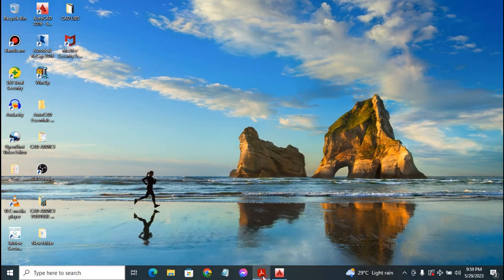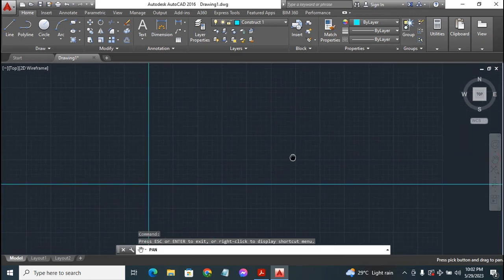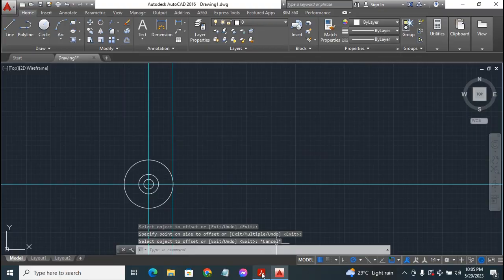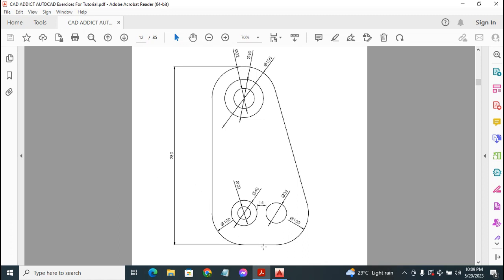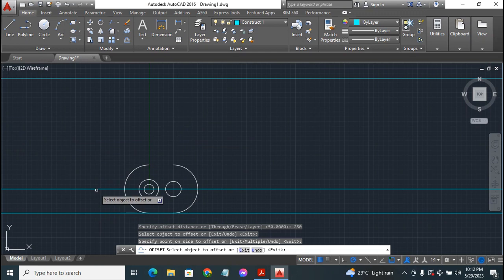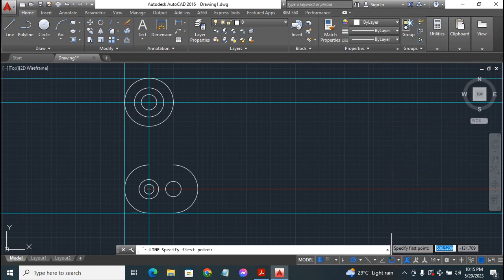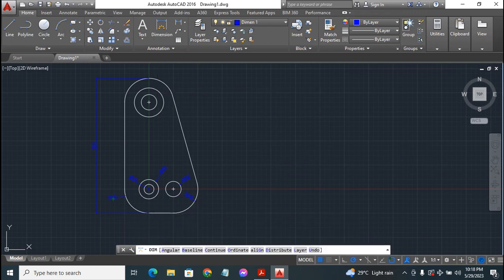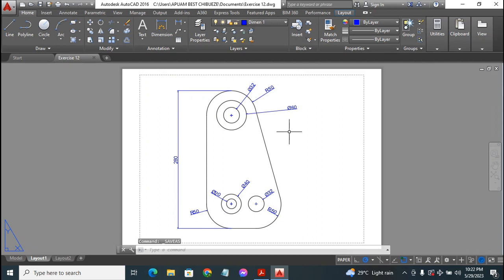AutoCAD Tutorial 12: CAD DESIGN/MODELLING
1. Layers Tool.
2. Circle  Tool.
3. Lines Tool.
4. Offset Command.
5. Dimensioning.
6. Object Snap.
7. Tangent lines.
8. Trim Command